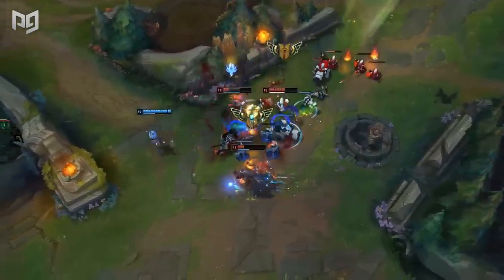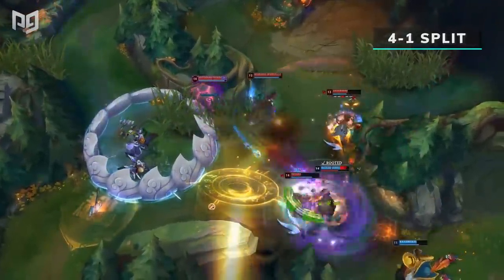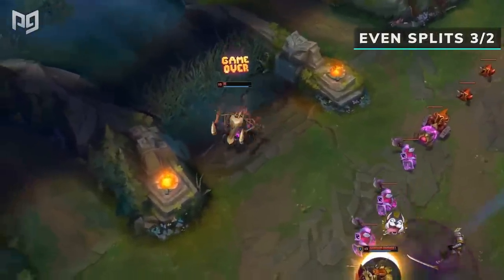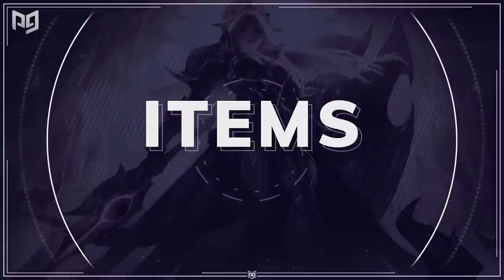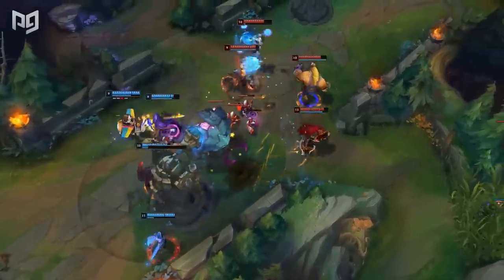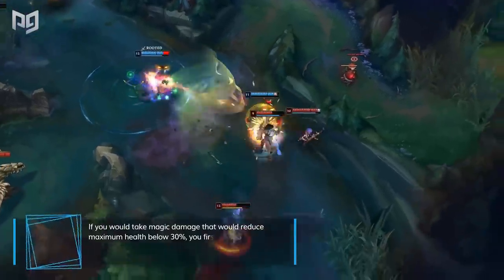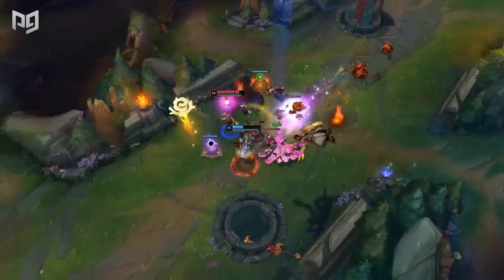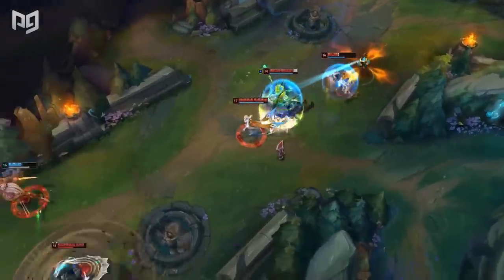The ONLY Itemization Guide You'll EVER NEED - League of Legends Season 9